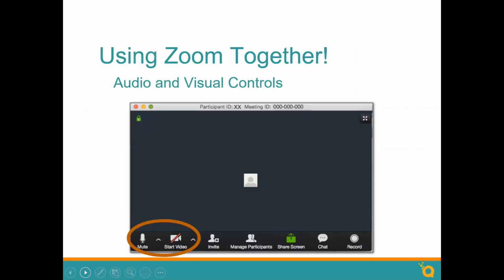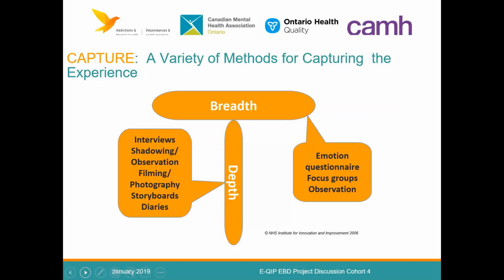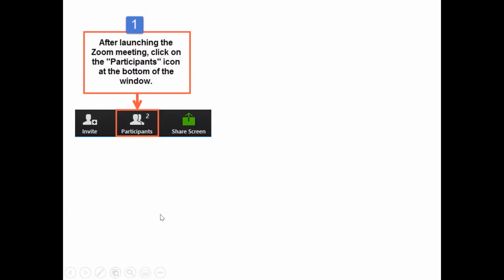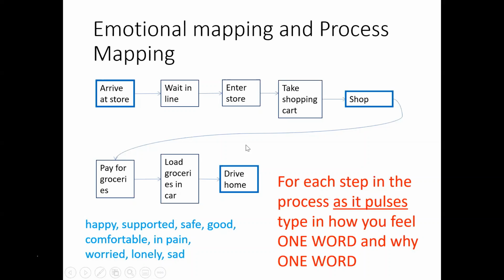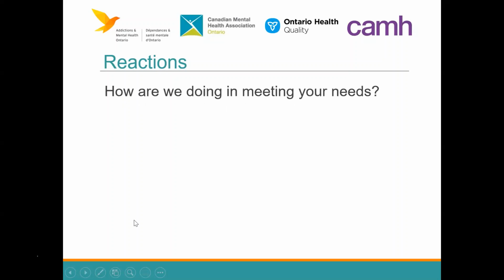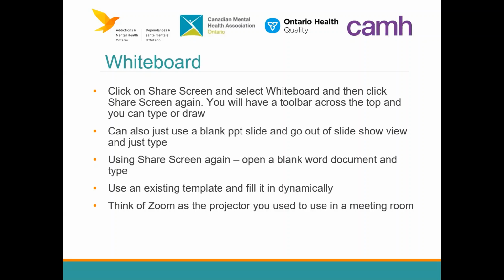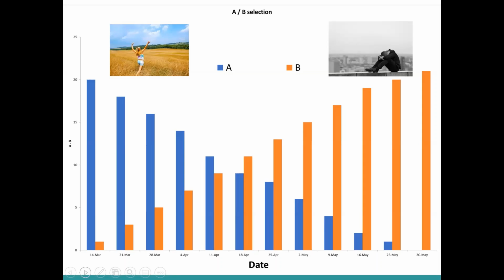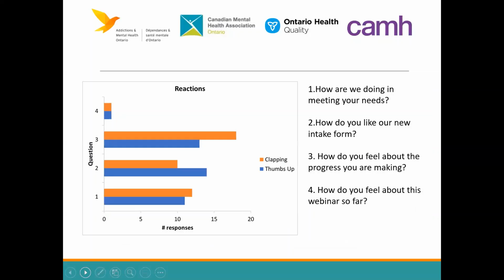QIOnTheFly Web 5: Clients as your Guide: EBD-The 'How-to' Sequel!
In this QIOnTheFly Web meeting, participants will:

• Learn more about how Experience-based co-design (EBD) can further inform your QI on the fly work
• Experience a virtual EBD activity to gain insight into a common OPOC response
• Share/receive practical tips on conducting EBD activities virtually